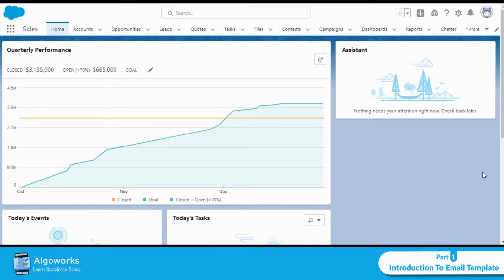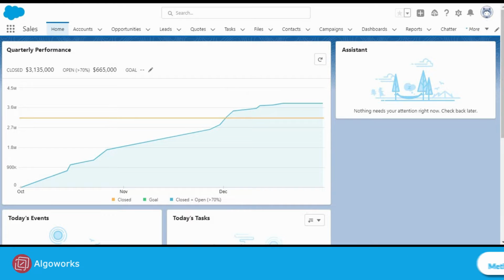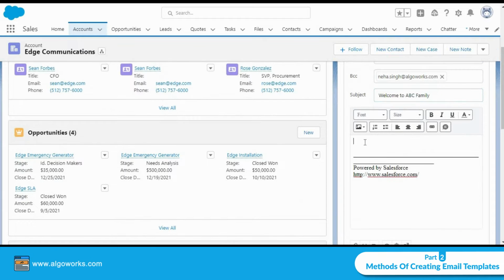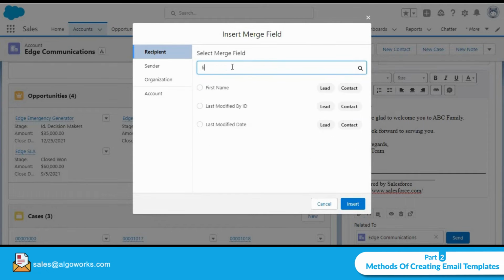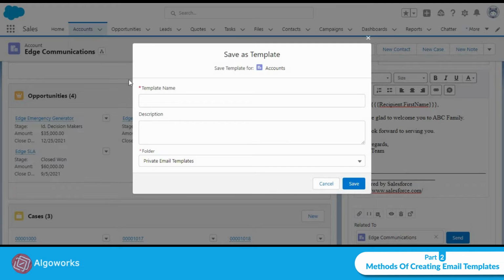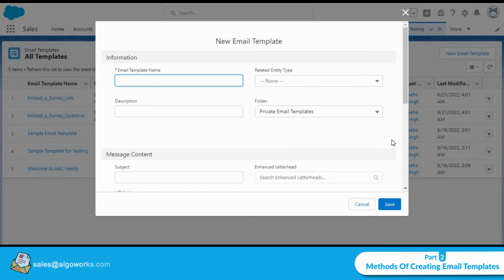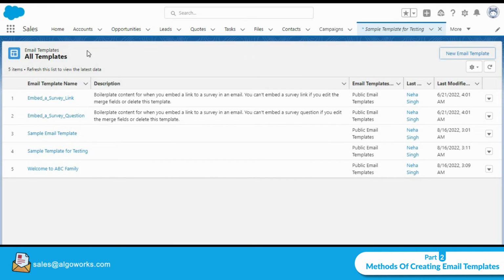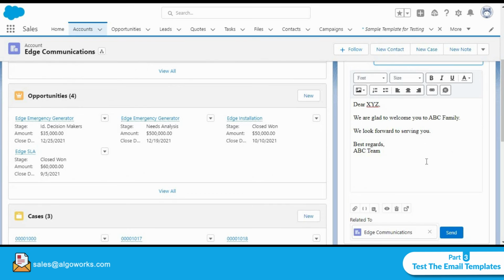Ep 67 - How to Create Email Templates In Salesforce Lightning Experience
How to create email templates in Salesforce Lightning Experience. This video will delve into the following topics:

1. Overview of Email Template Creation (0:16)
Receive a concise introduction to crafting an email template within Lightning Experience.

2. Methods for Creating Email Templates (0:45)
Explore the two distinct approaches to creating email templates.

3. Email Template Testing (3:16)
Learn the process of testing the email templates that you have crafted.